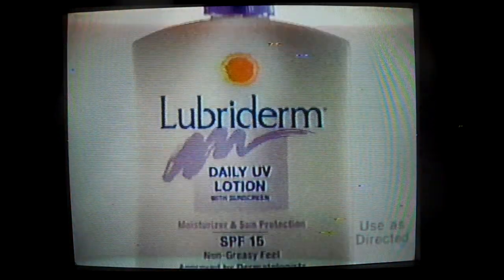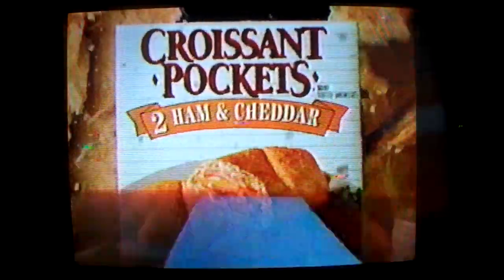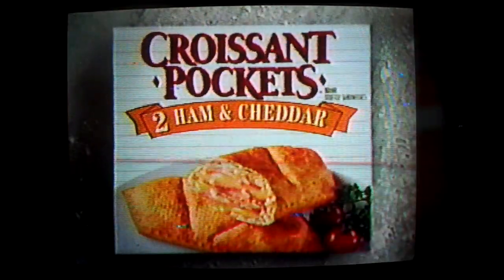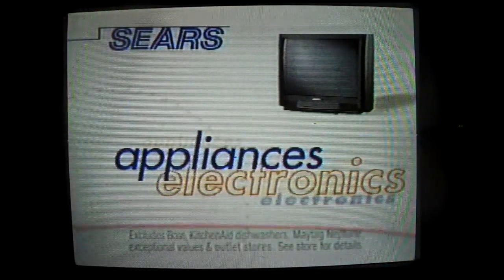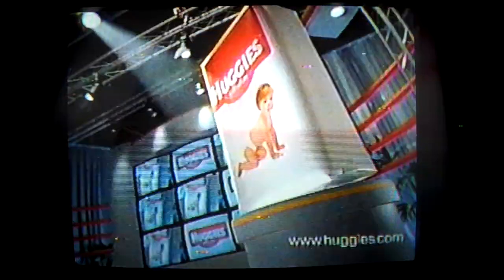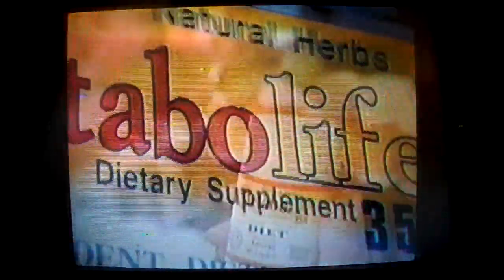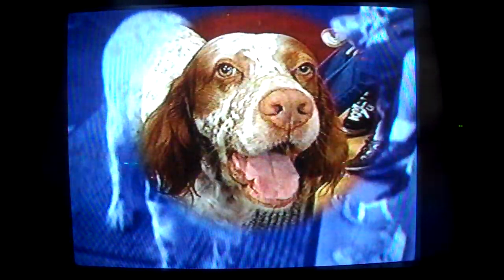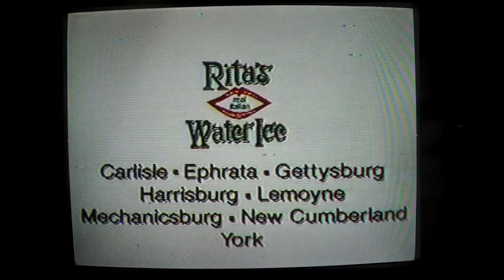(June 25, 1999) WGAL-TV 8 NBC Harrisburg Commercials (Part 6)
Here is part 6 of the commercials during "Another World" in 1999.

1. Lubriderm Lotion commercial
2. Croissant Pockets commercial
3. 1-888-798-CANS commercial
4. Sears Home Appliances commercial
5. Huggies Ultra Thin commercial
6. Metabolife Medicine commercial
7. Call of The Outdoors WGAL Promo
8. WGAL 8 Blood Drive commercial